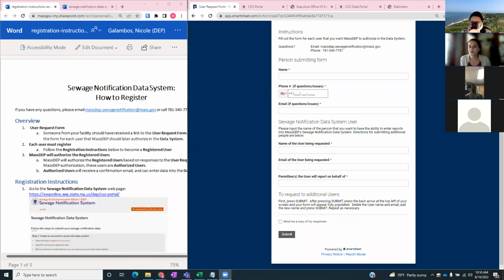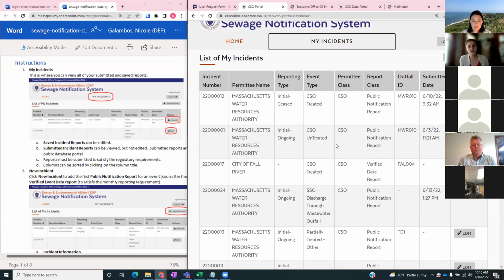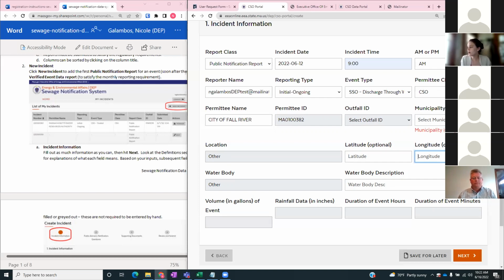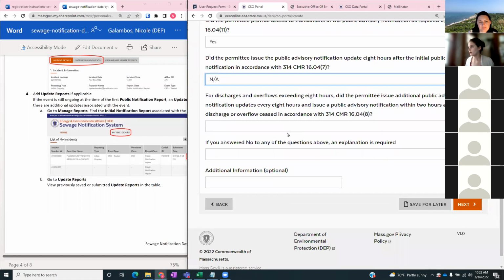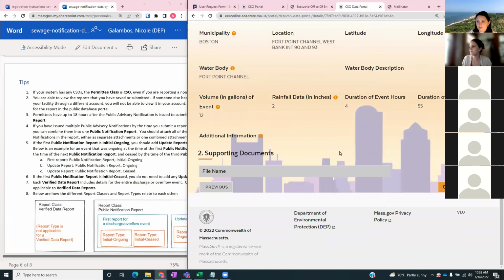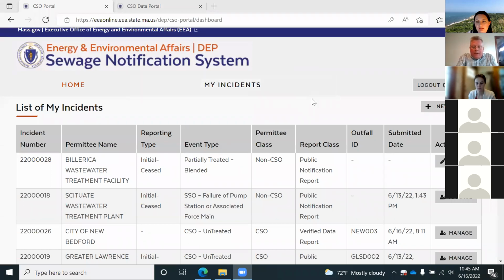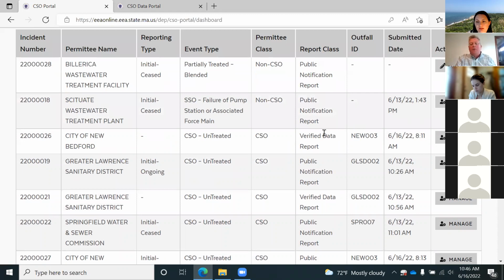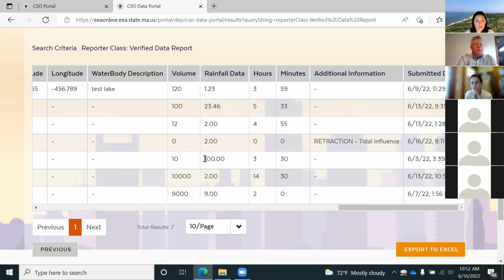Sewage Notification Data System Demonstration (June 16, 2022)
June 16, 2022 - Online demonstration of MassDEP's new Sewage Notification Data System

For more information on the new Notification Requirements to Promote Public Awareness of Sewage Pollution (314 CMR 16.00), see: